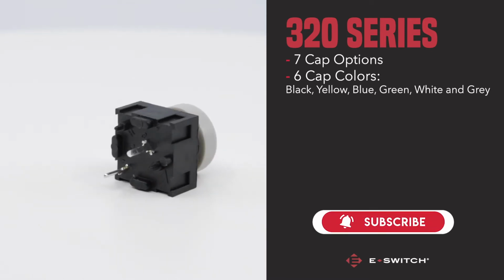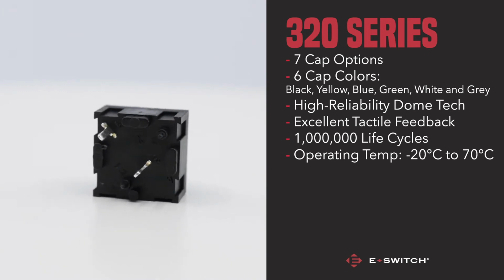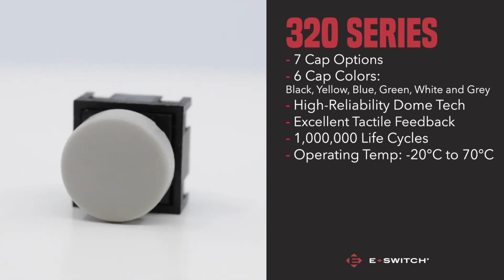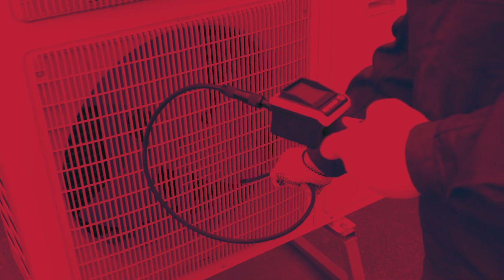E-Switch Featured Switch: 320 Series Tactile Switch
The 320 series tactile switch has multiple cap and color options and through-hole termination. It features high-reliability dome technology and excellent tactile feedback.